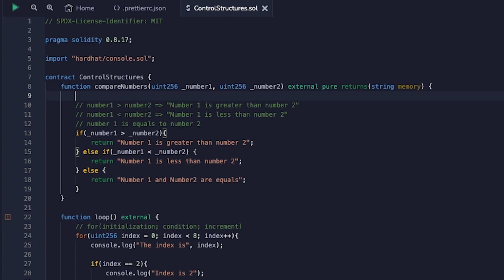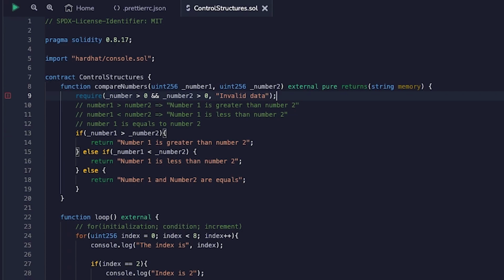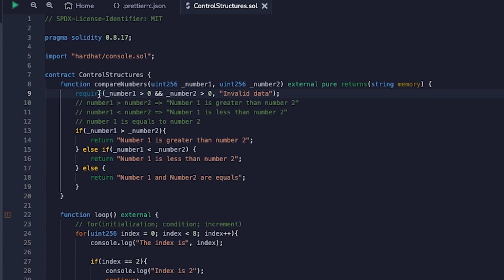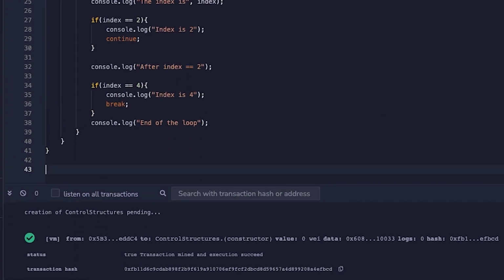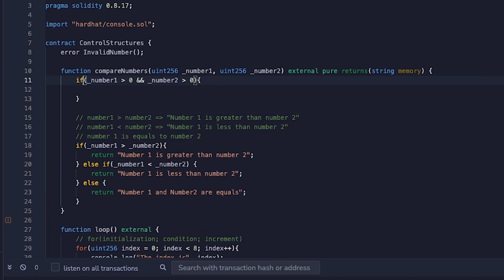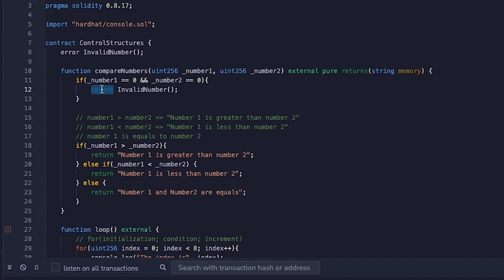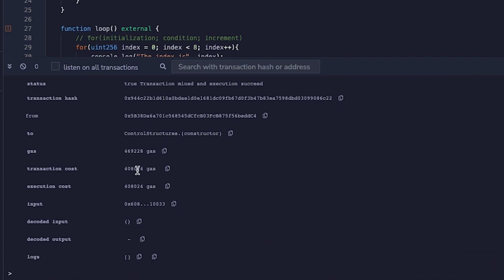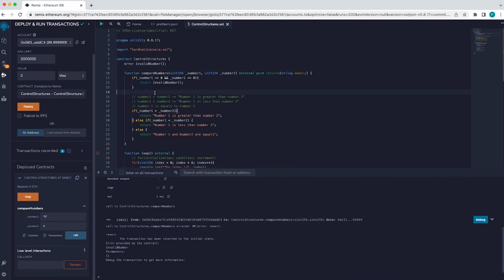Control Structures: Require, Revert and Errors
Discover the secrets of Solidity's built-in functions for robust condition validation! 🛡️🔍 Learn how to use "require" and "revert" to check conditions and throw exceptions when necessary. Dive into custom errors for even more efficient gas usage. Level up your smart contract skills now! 💻🚀